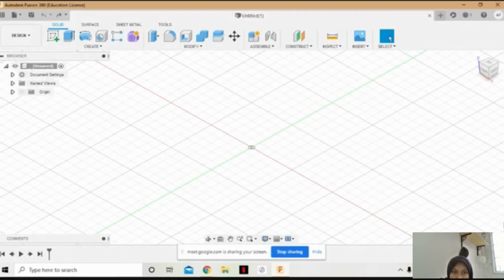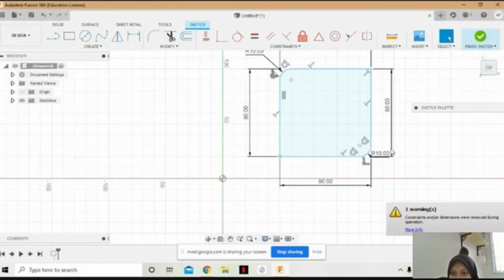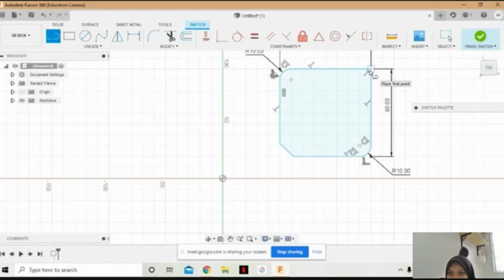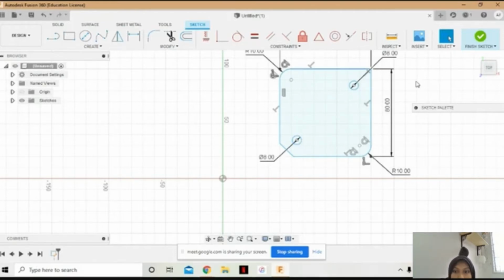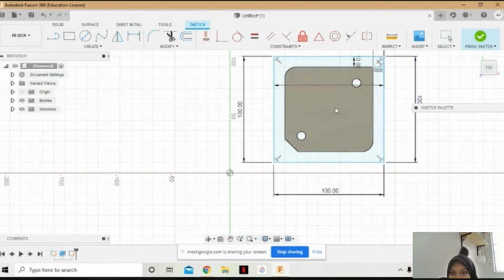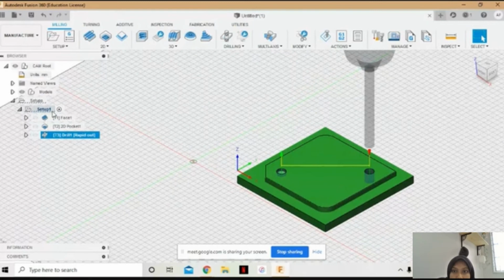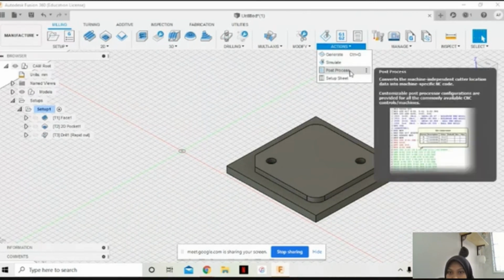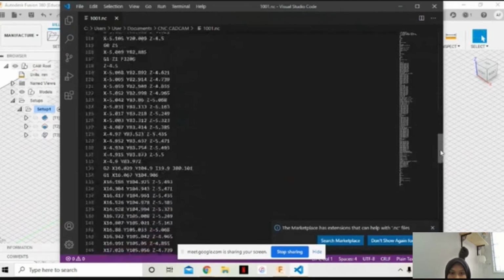CNC CAD/CAM - Assignment 2